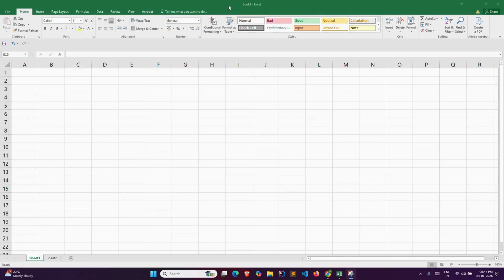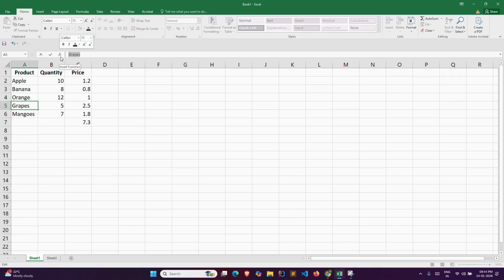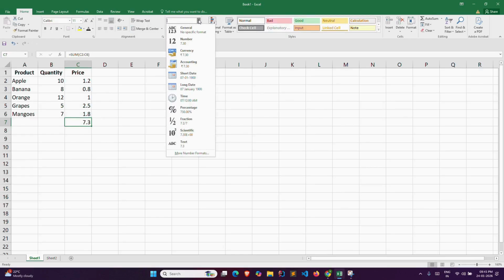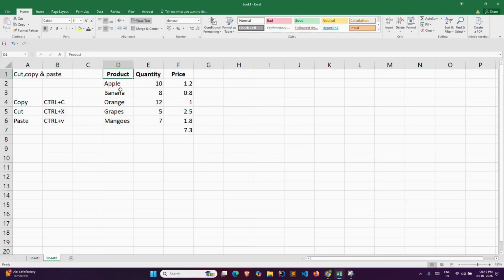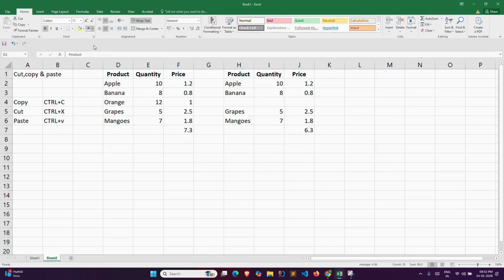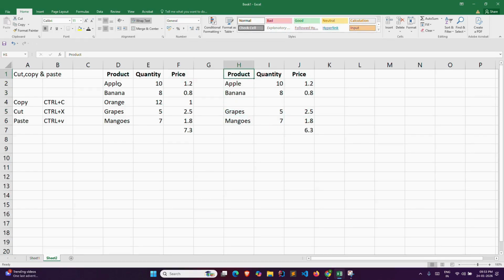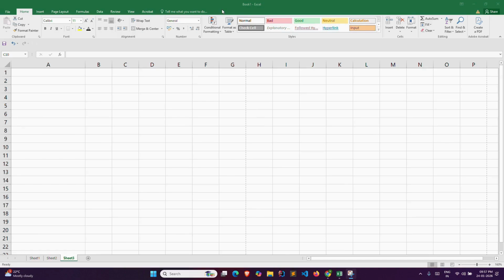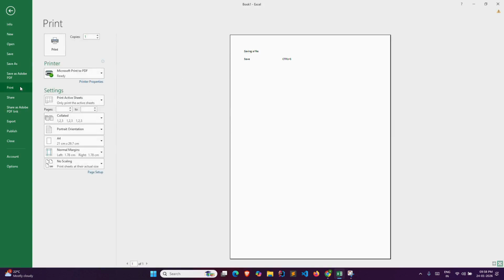ExcelAcademy | Data Handling, Shortcuts & Pro Tips (Part 3)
In this video, we learn how to work with data efficiently in Microsoft Excel.

This session focuses on editing data, understanding data types, using essential shortcuts, and a real business consultant trick to handle large datasets faster.